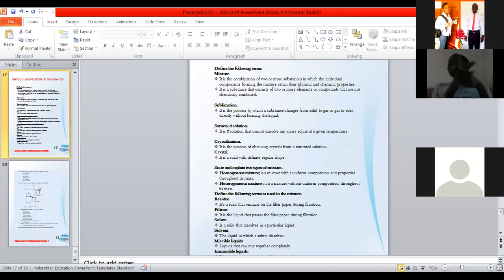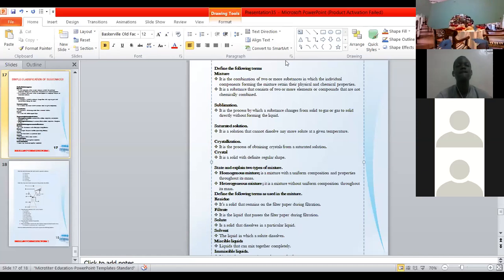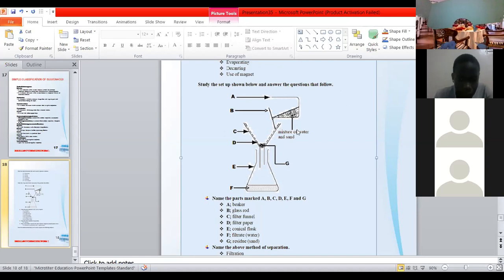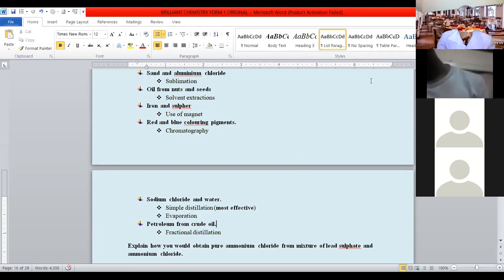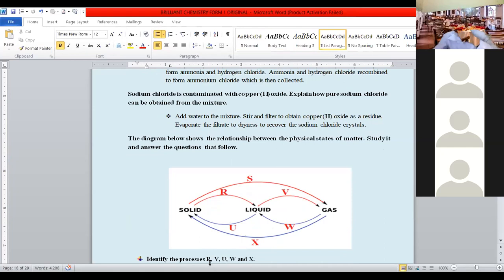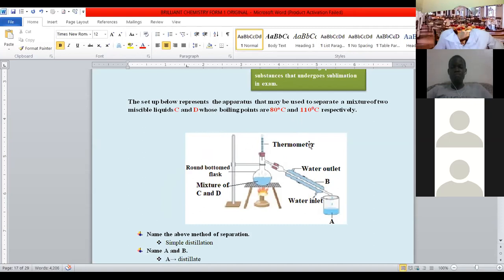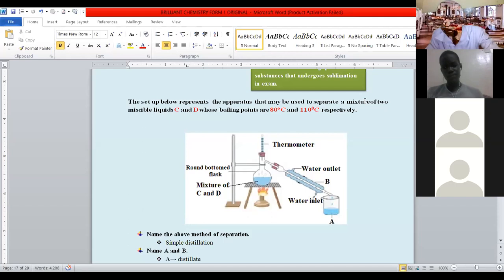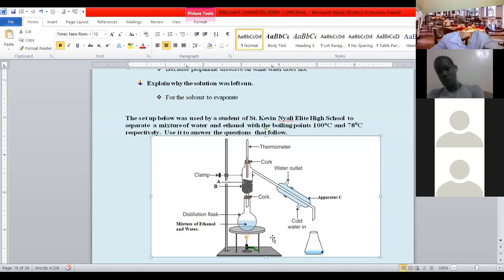CHEMISTRY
Revision on Simple classification of substances part 2